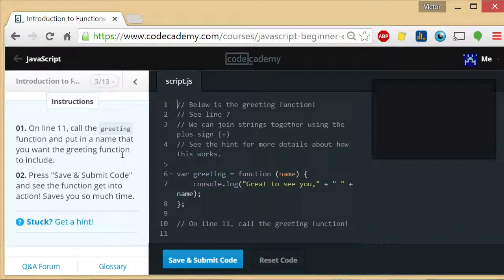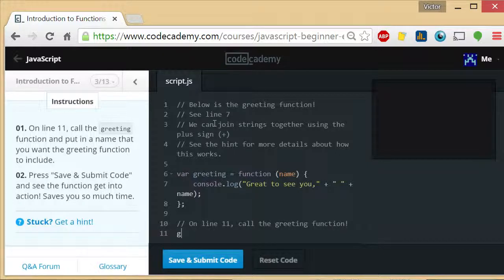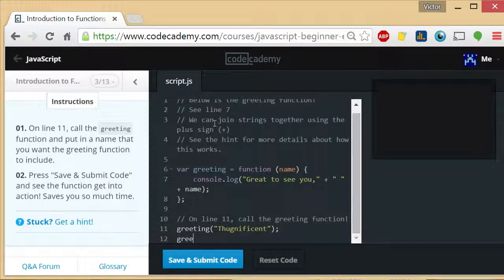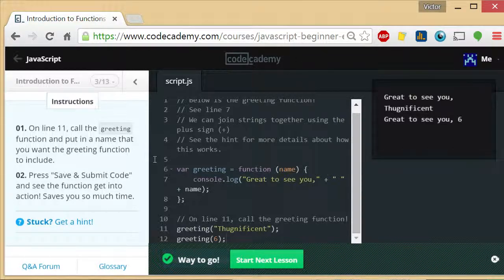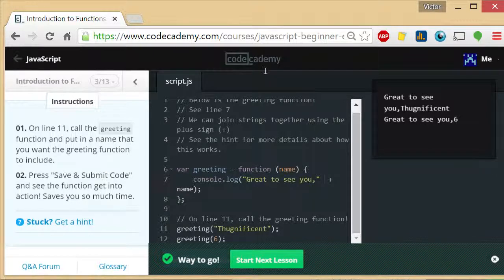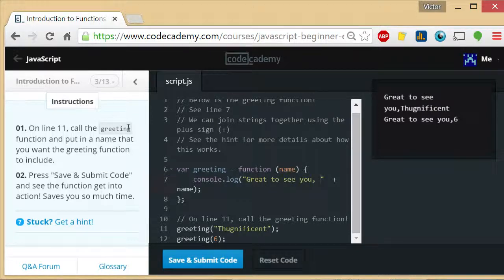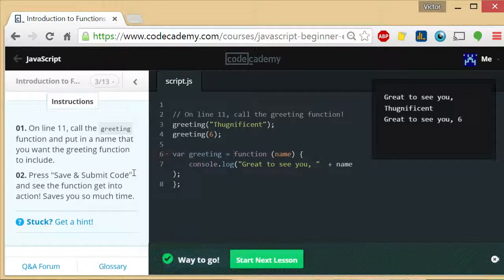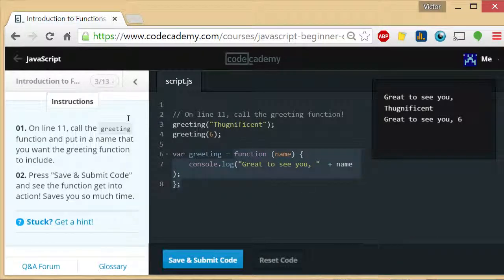Introduction to Functions 3/13